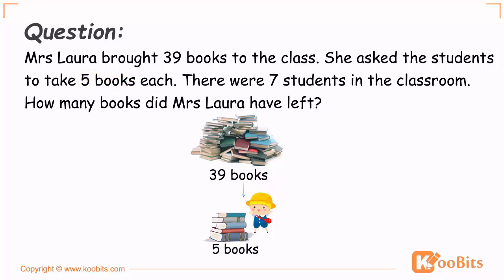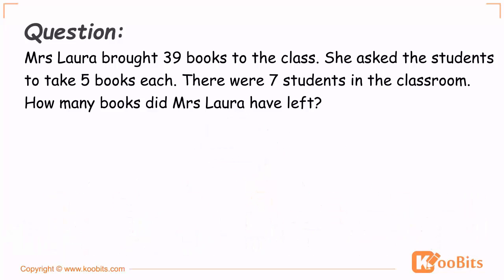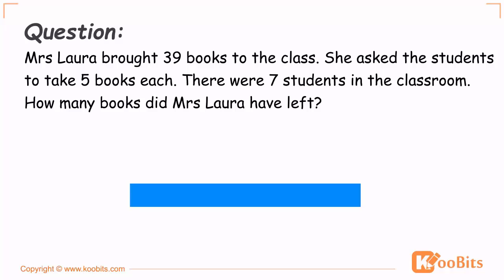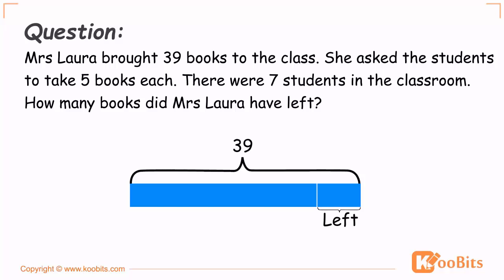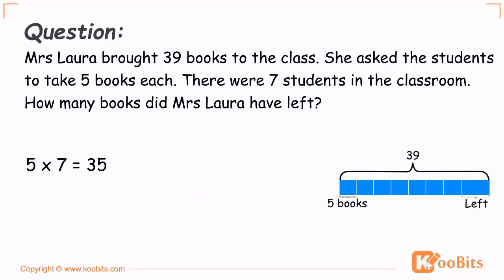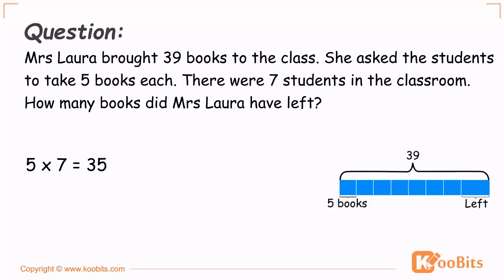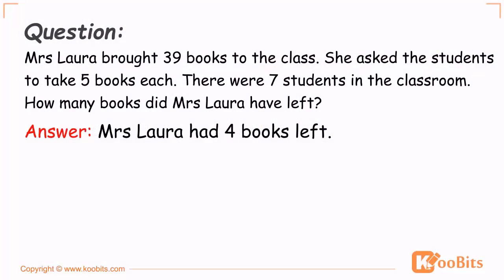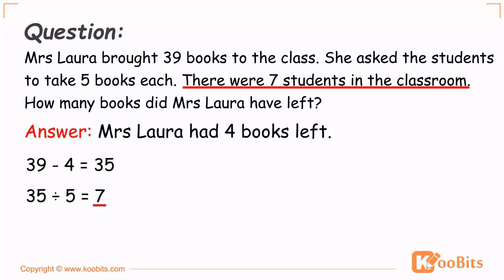P2 Multiplication and Division Skill 3 (KooBits ProblemSums)